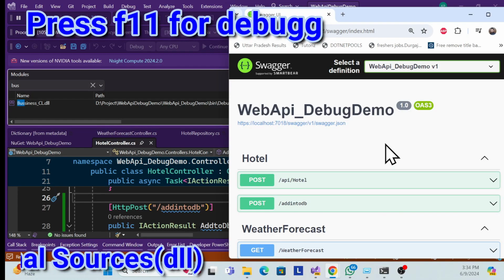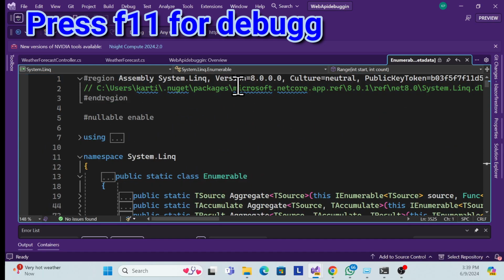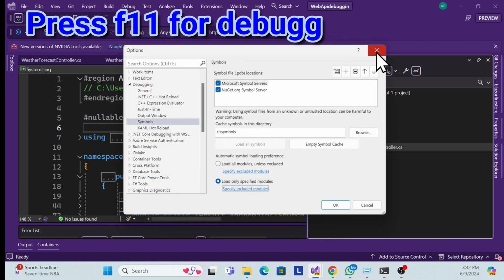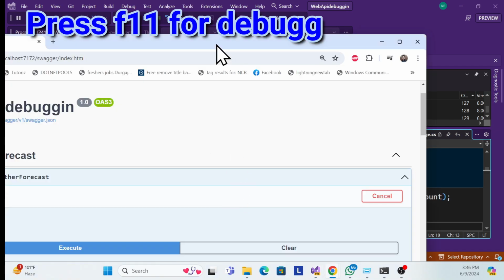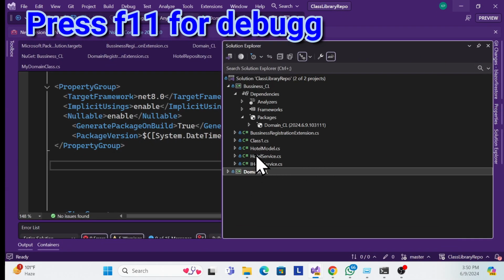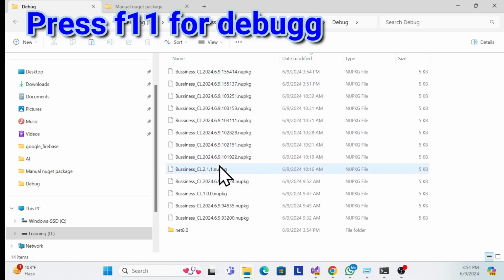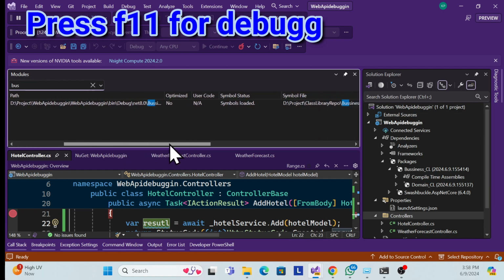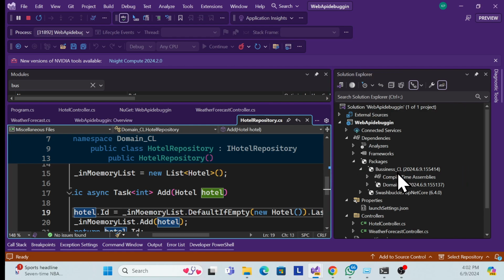How to Debug DLLs or external resource Without PDB Files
Learn how to debug DLLs or external resources without PDB files in this tutorial. We'll cover the steps to debug DLLs without symbol files, debug information, or source code. This video is perfect for developers who want to troubleshoot issues with external libraries or DLLs without having access to the PDB file. By the end of this video, you'll know how to debug DLLs or external resources without PDB files and improve your debugging skills.

debug dll without pdb
debug external resource without pdb
pdb file not found
debug dll without symbol file
dll debugging without pdb
external resource debugging without pdb
debug dll without debug information
pdb file missing
debug dll without source code
dll debugging techniques
external resource debugging techniques
Debug DLLs Without PDB Files: A Step-by-Step Guide
How to Debug External Resources Without PDB Files
PDB File Not Found? Debug DLLs Without It!
Debugging DLLs Without Symbol Files: A Tutorial
External Resource Debugging Without PDB Files: Made Easy
Debug DLLs Without Debug Information: A Pro Guide
The Ultimate Guide to Debugging DLLs Without PDB Files
How to Debug DLLs Without Source Code: A Step-by-Step Tutorial
Debugging External Libraries Without PDB Files: Tips and Tricks
DLL Debugging Without PDB Files: A Beginner's Guide
How to Troubleshoot DLLs Without PDB Files
Debugging DLLs Without PDB Files: Common Issues and Solutions
External Resource Debugging: How to Do It Without PDB Files
Debug DLLs Without PDB Files: Advanced Techniques
The Art of Debugging DLLs Without PDB Files
How to Debug DLLs Without PDB Files in Visual Studio
Debugging External Resources Without PDB Files: Best Practices
DLL Debugging Without PDB Files: A Comprehensive Guide
How to Debug DLLs Without PDB Files: A Quick Start Guide
Mastering DLL Debugging Without PDB Files: Tips and Techniques